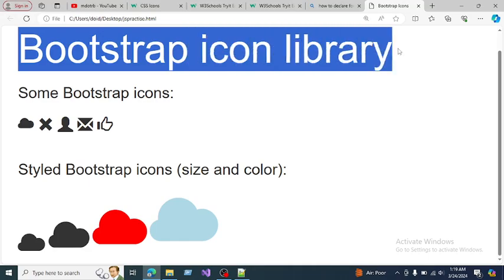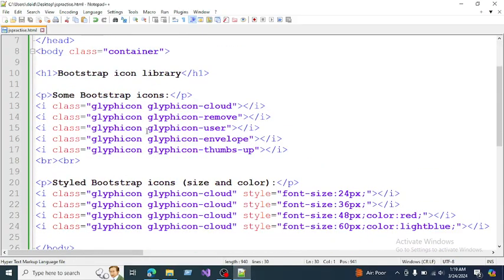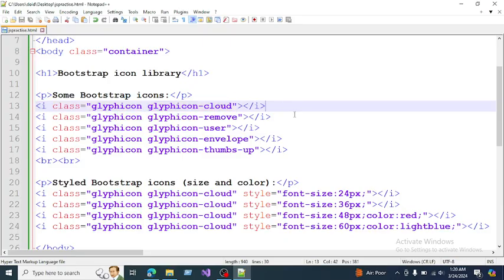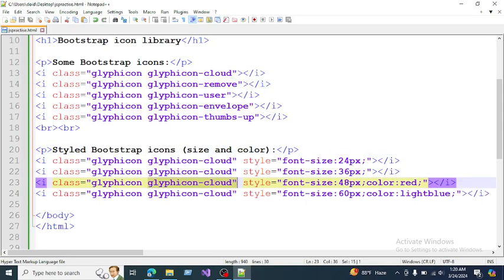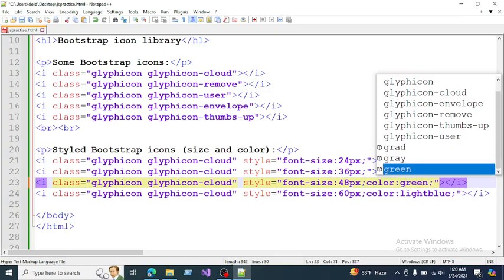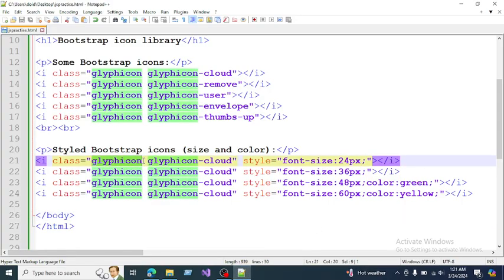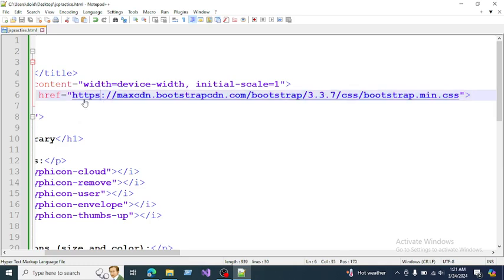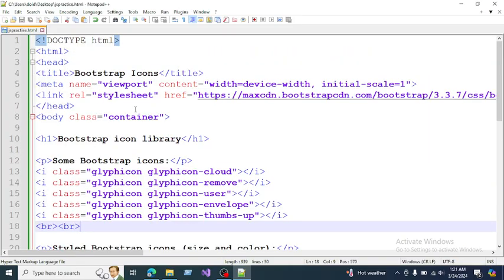how to use bootstrap icon on a webpage in csshtml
how to use bootstrap icon on a webpage csshtml